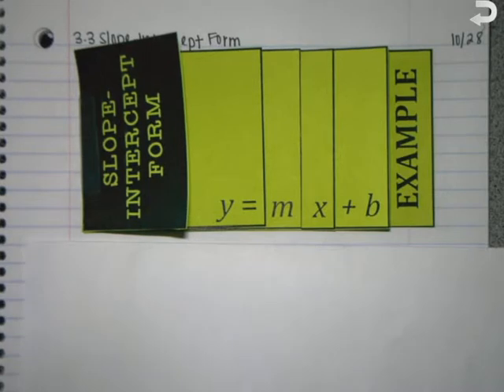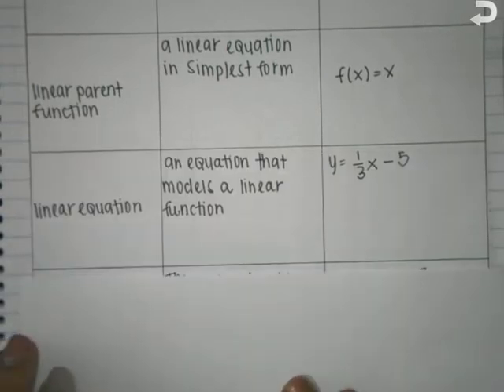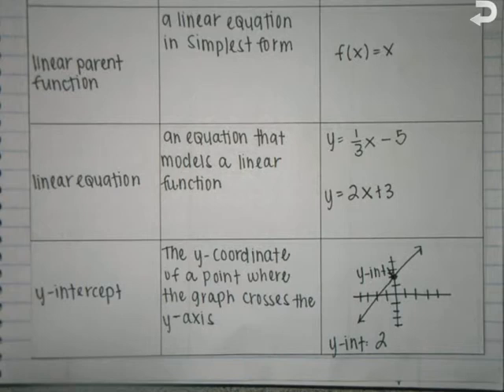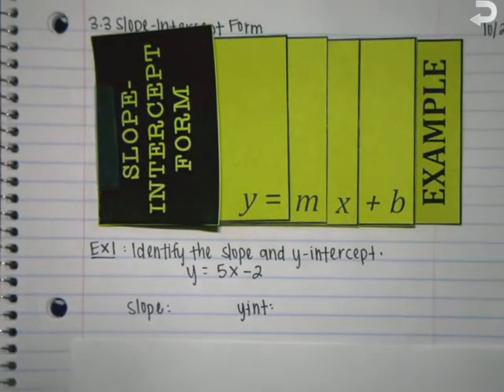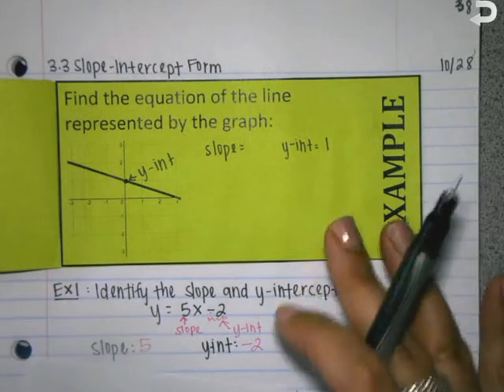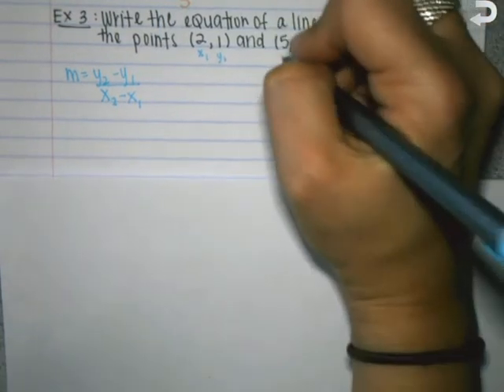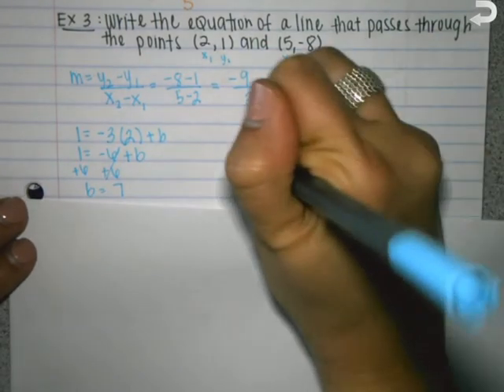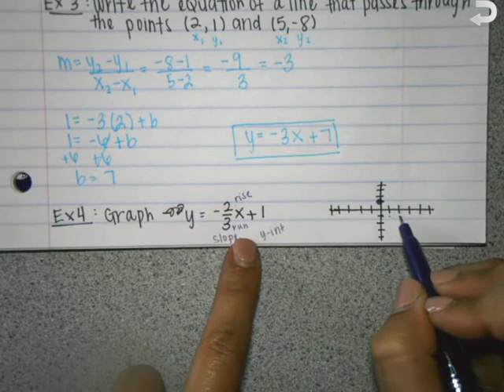Math 1 3 3 Notes